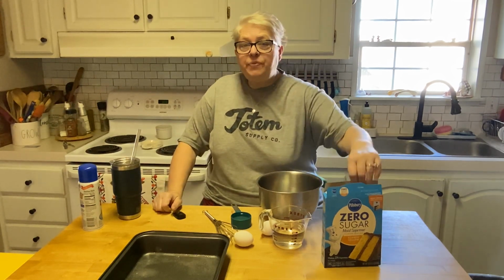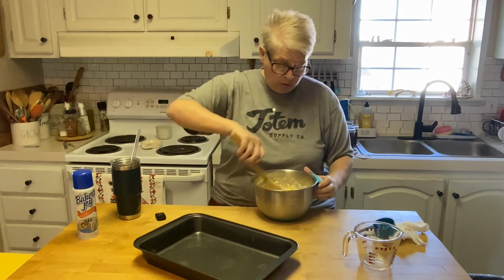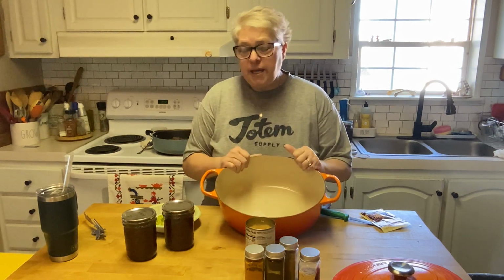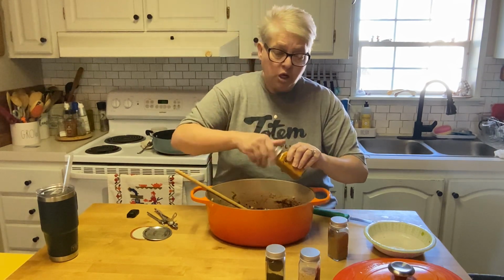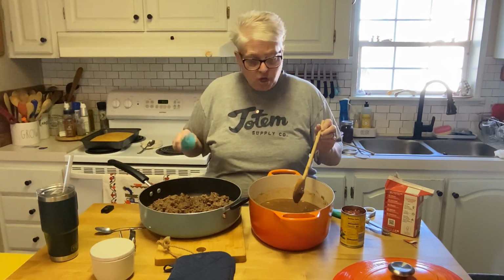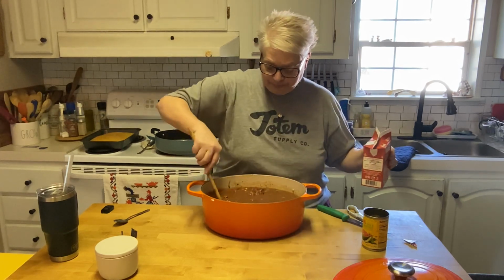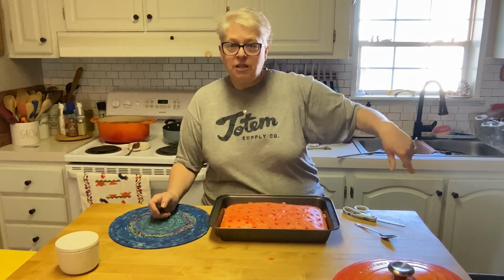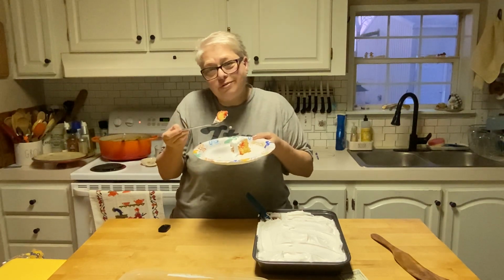What’s For Dinner? | Chili & Sugar Free Strawberry Poke Cke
A little twist on a standard chili and a sugar free poke box cake made with sugar free strawberry jello. An easy meal on a busy day. 🍰🥣